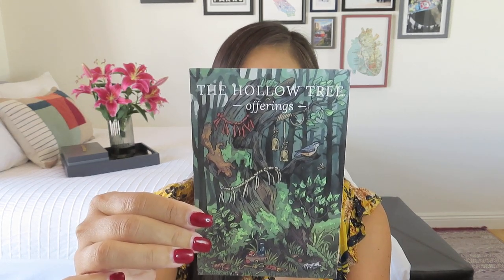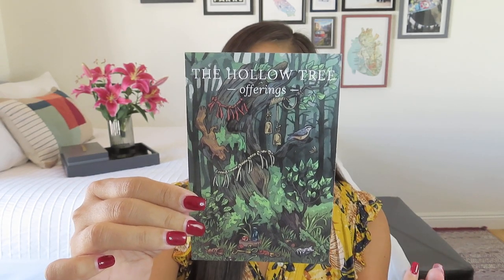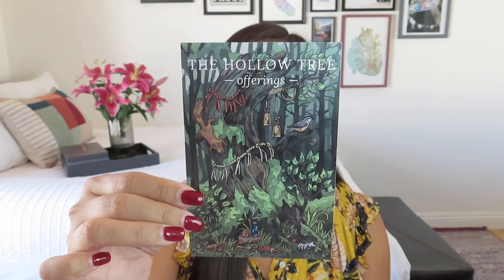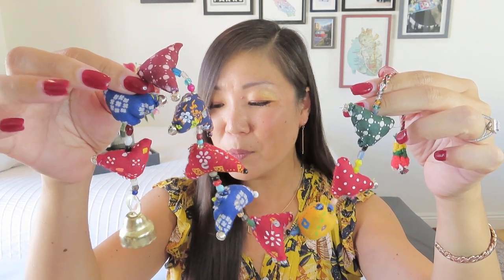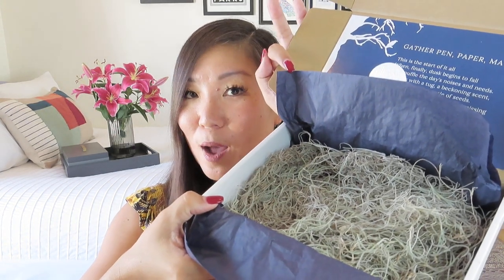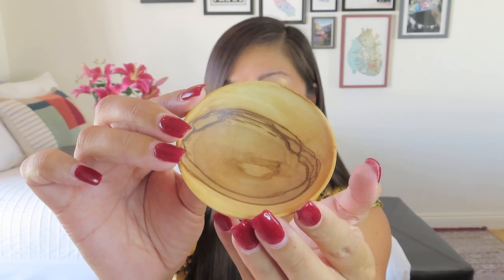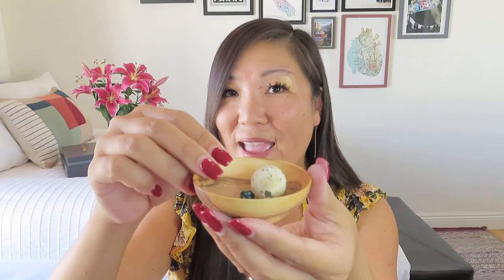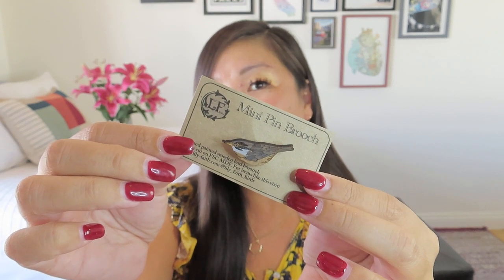Birdmoss | The Hollow Tree | August 2022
Birdmoss
$45/month
Birdmoss Box subscribers say it’s “like getting a daydream in the mail.” With each box, you will receive works of art and self-care rituals that engage all of the senses to create an immersive magical experience. Think of it as a package from a friend who cherishes your delightful heart and spirit. Your boxes are accompanied by poetry and prose which tell of a gifted Dreamer. You are that Dreamer, and this is your story. Some letters and documents arrive inside your monthly box; others are emailed to you.

* VineOh! – $10 off and a FREE charcuterie board using NOEL